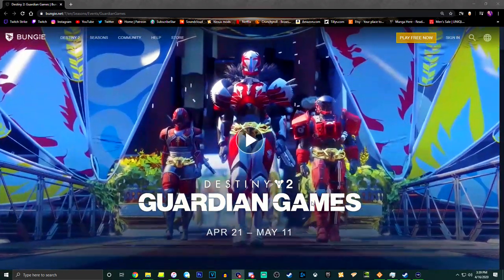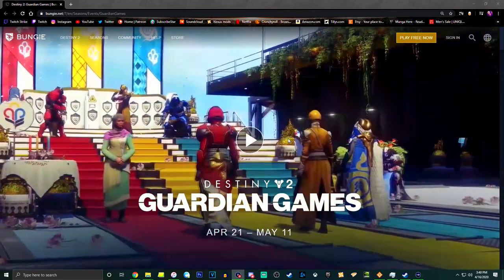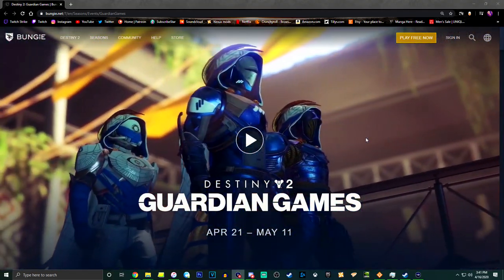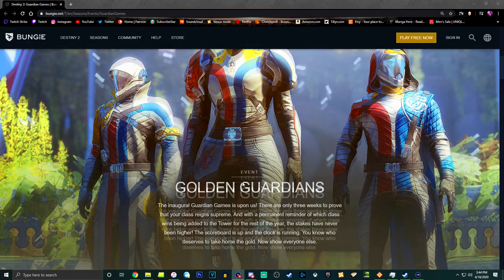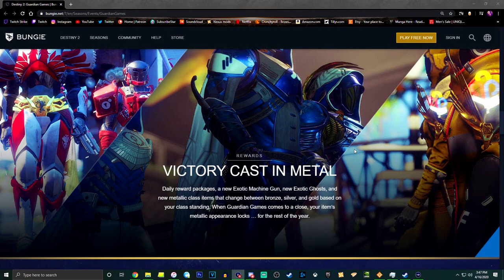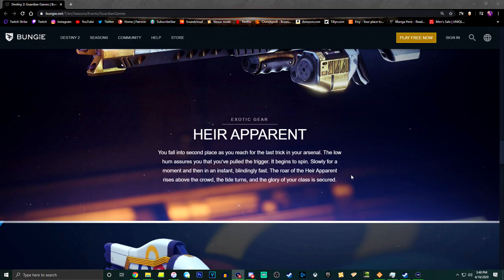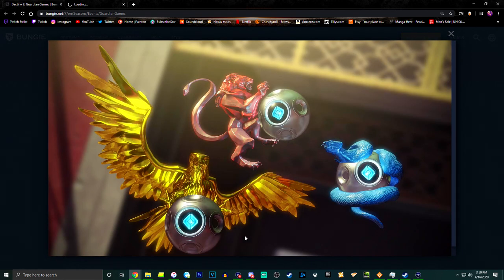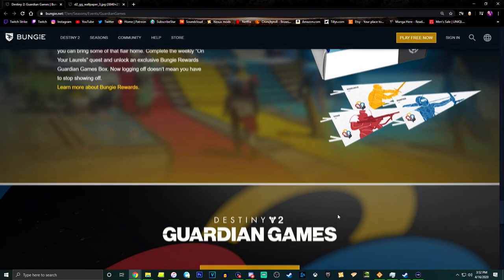Guardian Games Trailer Review | Destiny 2: Season of The Worthy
In today's video we will be looking at the guardians games trailer. I unfortunately made this video before the TWAB came out so things like hunters getting a minor disadvantage is not here and so on. But These are my initial thoughts on the trailer and the website stuff as well. Let me know what you guy's think in the comments below.